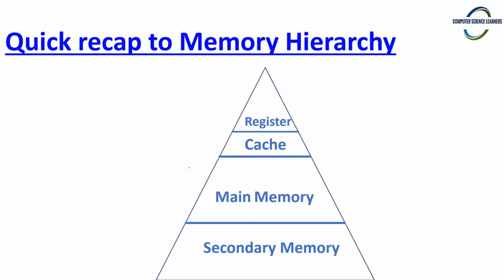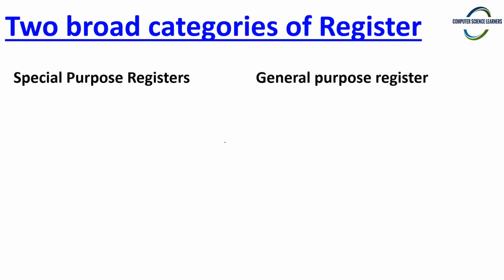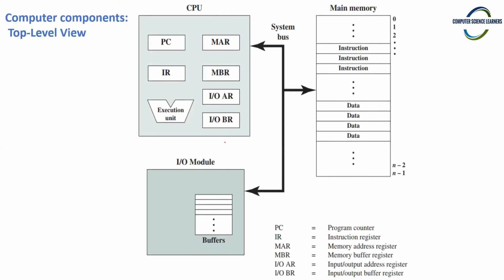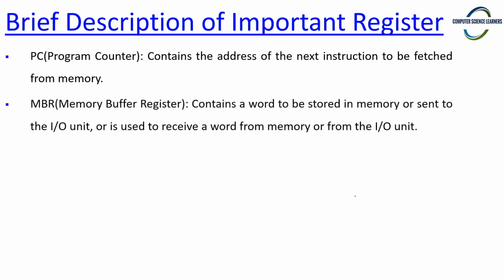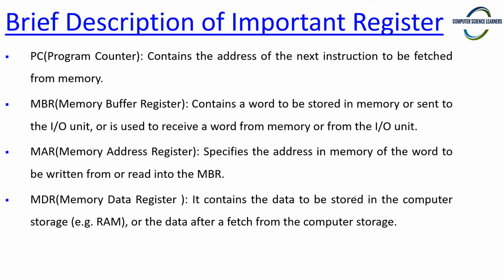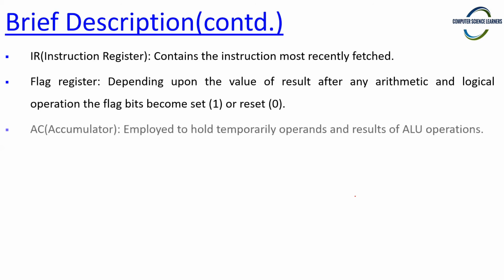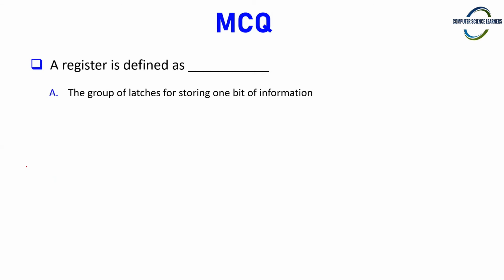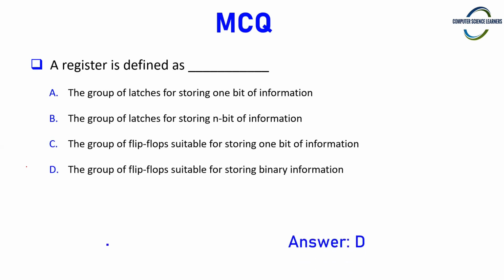CPU Registers and Types of Registers | L3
Registers in CPU || Computer Organization & Architecture

computer architecture
cpu register
register in cpu
type of register